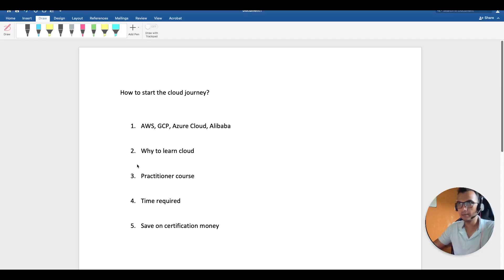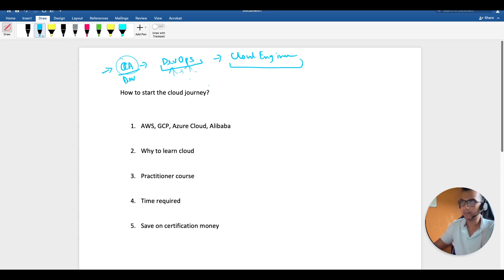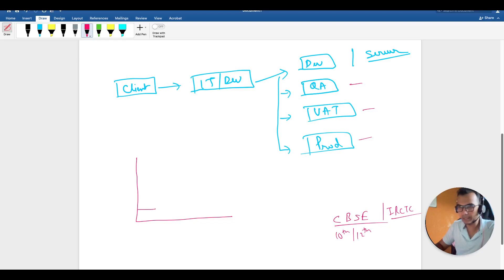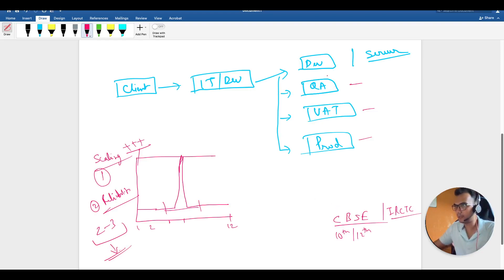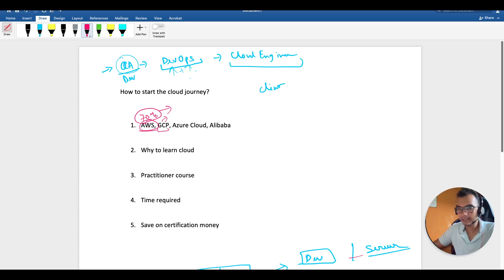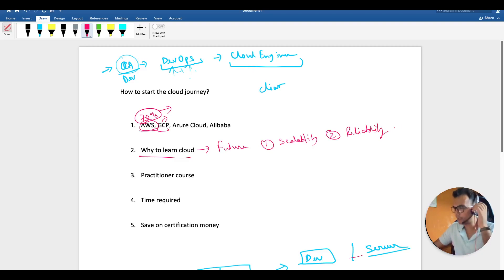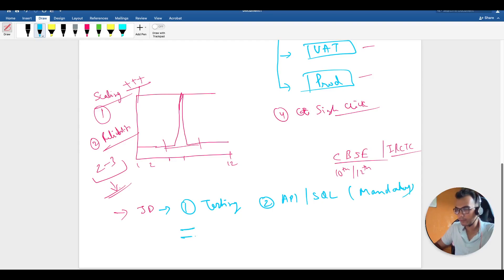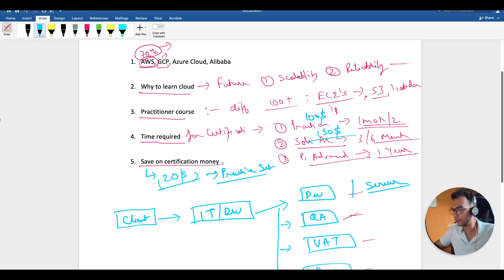Learn Cloud as QA | AWS Certification Starter | Why every QA should learn Cloud ?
Hey Folks,
In this video I tried to cover why you should learn Cloud and you should go for certification.